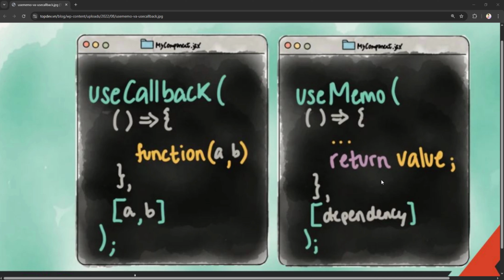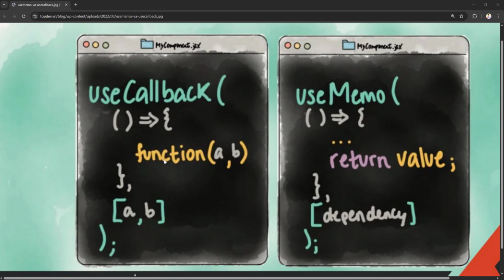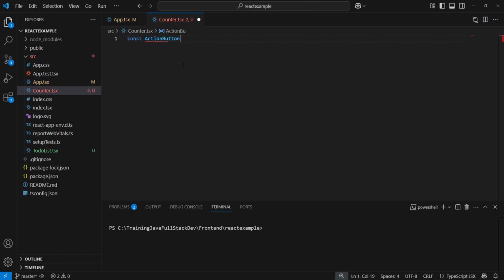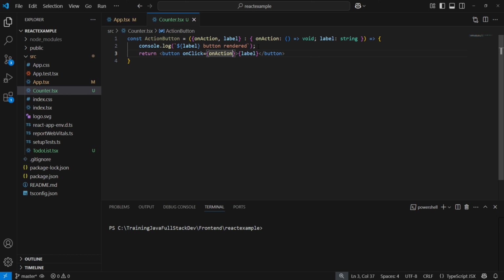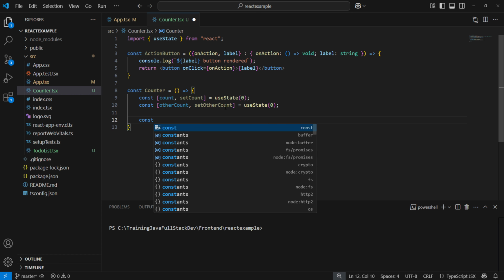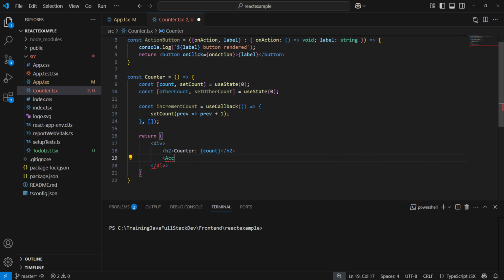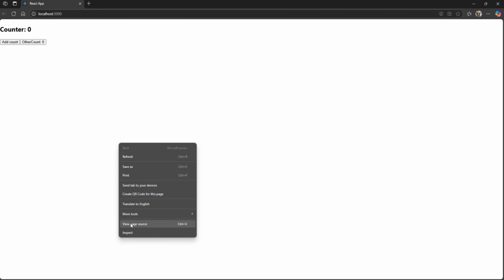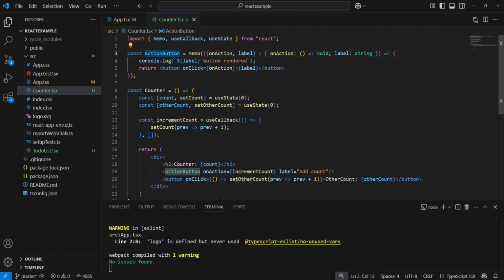Fullstack Developer | React JS from A to Z - Part 44: React hook - useCallback